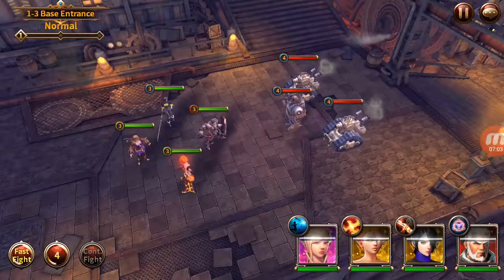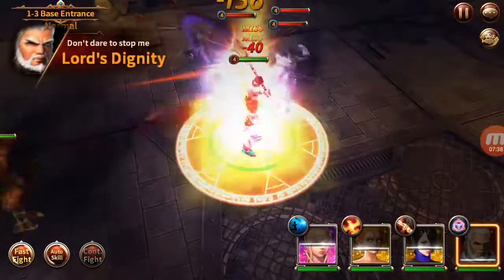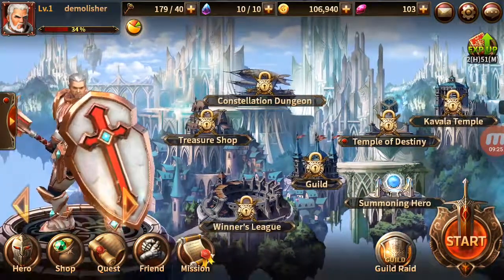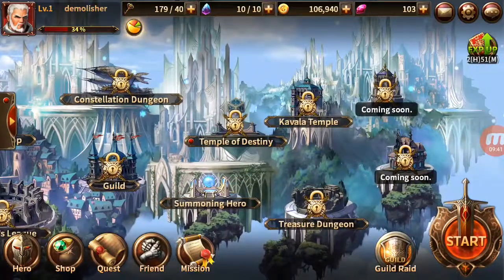Velator: Immortal Invasion Review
An Invasion! We must hurry not a moment to lose! Hello there, come with me as we defend against evil and retake what is ours!